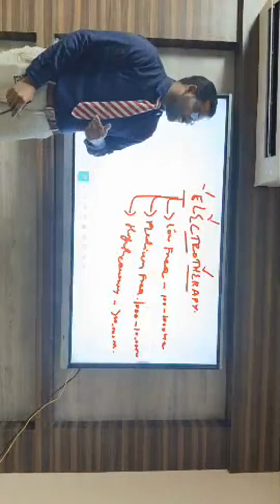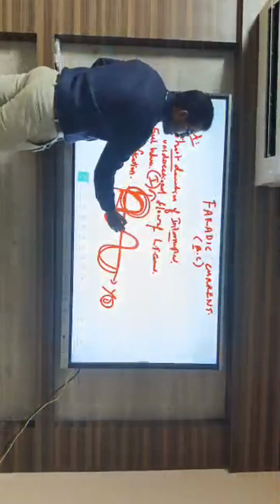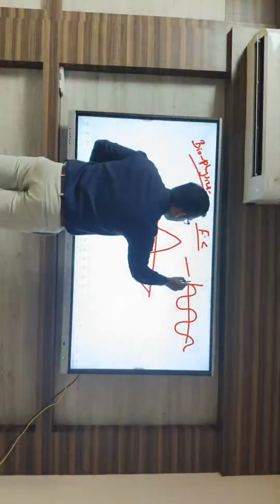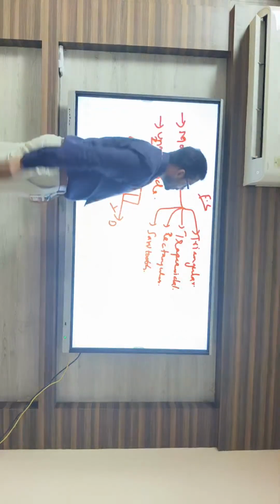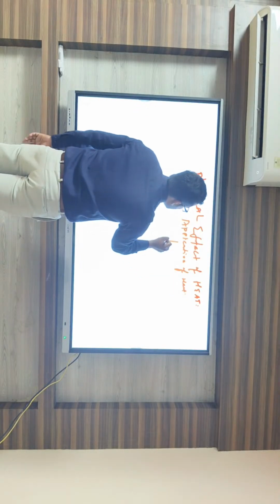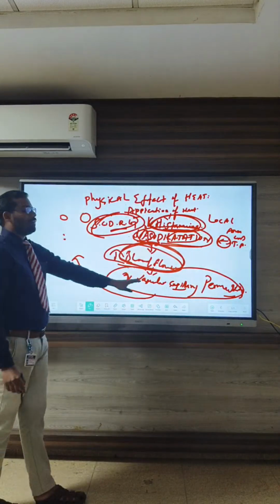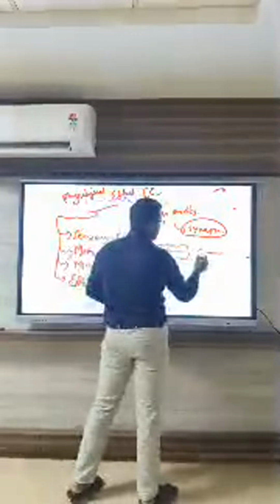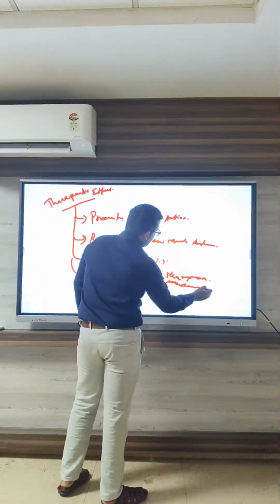MRB Physiotherapist Grade -II, Preparation for MRB ASPIRANTS -Excel College of Physiotherapy